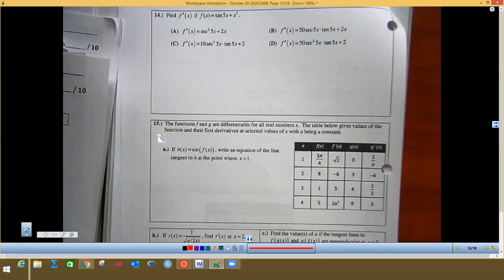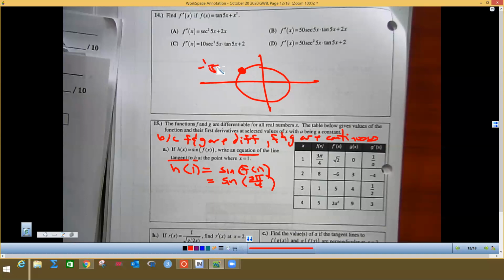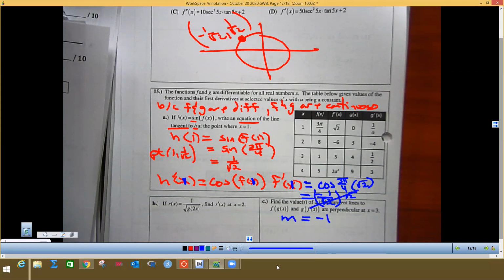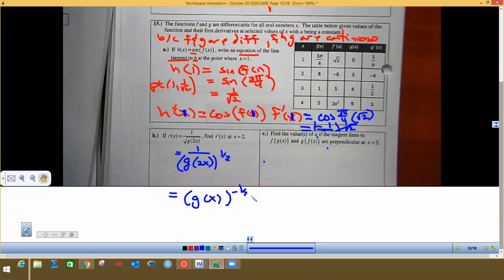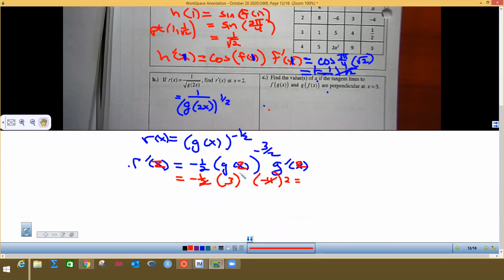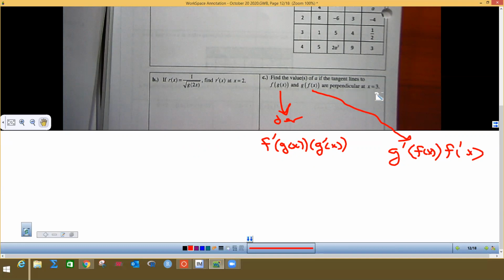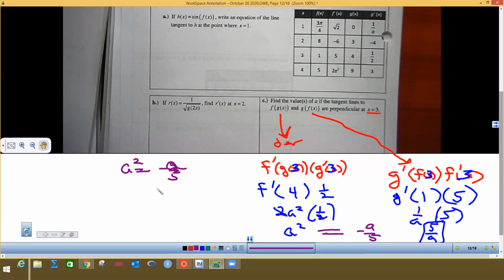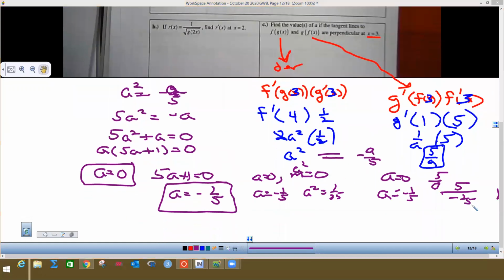unit 3 practice test 15 worked video